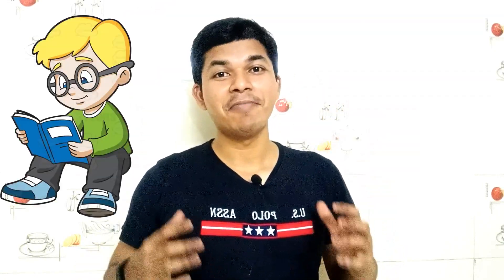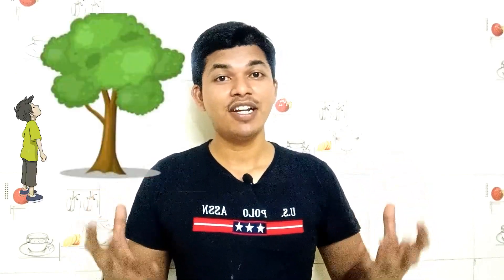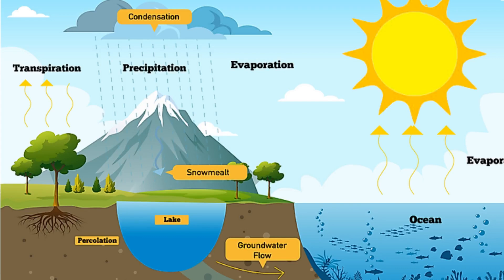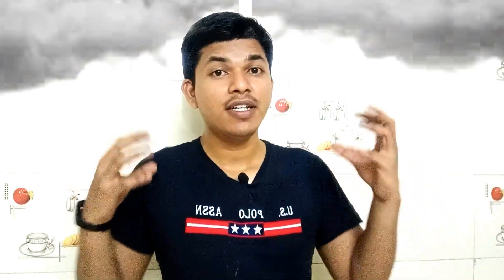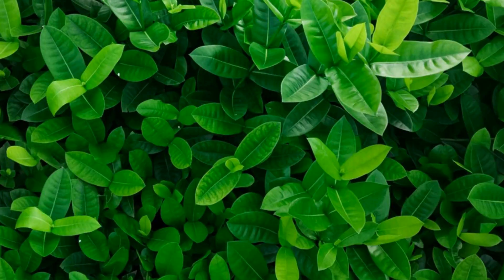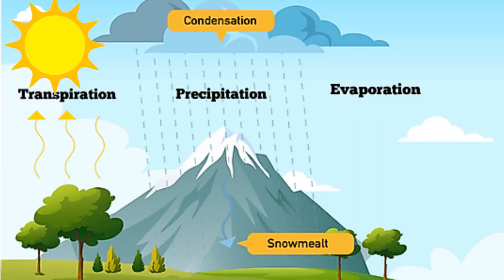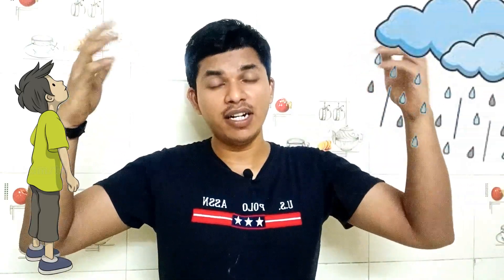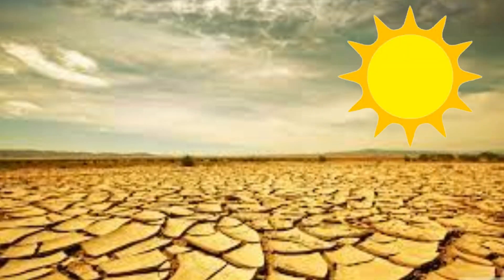How trees bring rainfall ? Tree vs Rain SCIENCE COLLECTOR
A tree is a tall plant that can live for a very long time. It has a single stem or trunk and branches that support leaves. Beneath the ground, a tree has a root system that acts as an anchor and stores the water and nutrients the plant needs to grow.

Trees are vital. As the biggest plants on the planet, they give us oxygen, store carbon, stabilise the soil and give life to the world's wildlife. They also provide us with the materials for tools and shelter.

Trees reduce the 'Greenhouse' effect by removing carbon dioxide from the air and releasing oxygen. Each year a mature tree produces enough oxygen for 10 people. Trees are also an effective sound barrier and can limit noise pollution. Recent research shows that trees also help reduce the stress of modern life.

Planting more trees brings rain because plants transpire. Transpiration is a process by which aerial parts of the plants lose water as water vapor during photosynthesis. this water is added to the normal moisture of the air thus making the air saturated faster and bringing rain.

The forest creates fresh water runoff for the streams and rivers, and helps pull rainfall in coastal areas inland. In India, deforestation has caused a 30% drop in rainfall.

The roots of trees hold the soil tightly, when trees are removed from the soil, the soil becomes loose and thus soil erosion and floods increase to manifolds. Thus, deforestation has a major effect on the environment and the water cycle which leads to a decrease in rainfall.